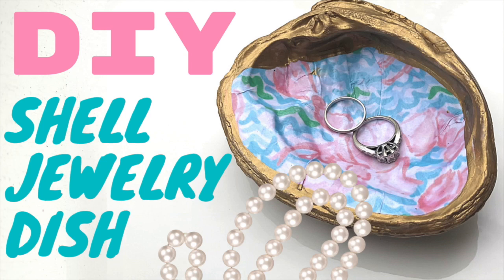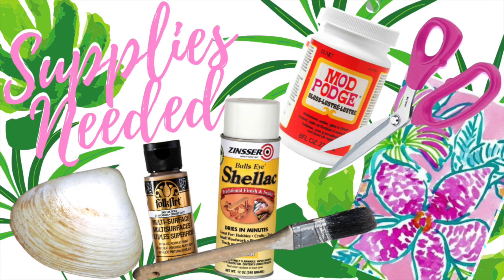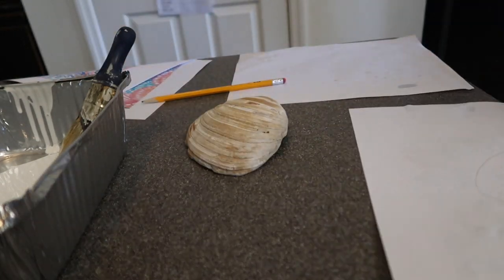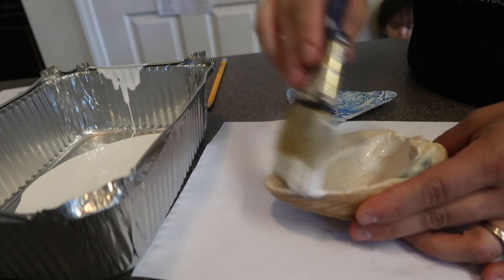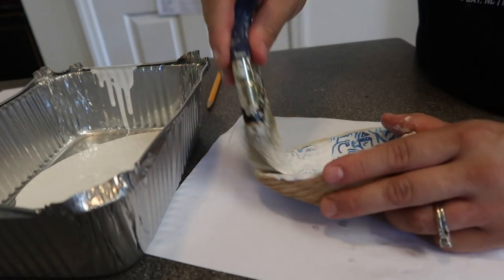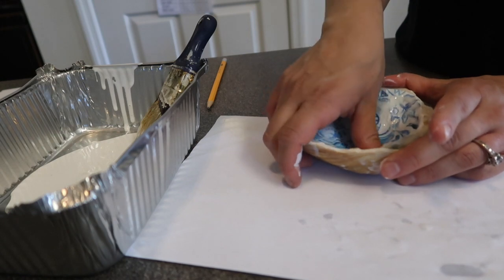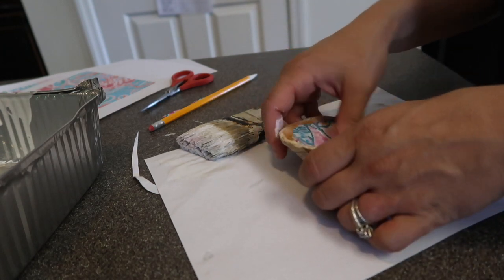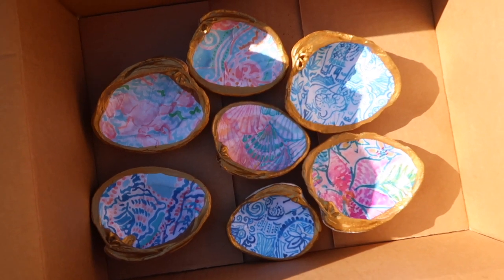DIY SHELL JEWELRY DISH | Decoupage shell | Quarantine craft ideas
In this video I will show you how to make a decoupaged shell jewelry dish/ soap tray/ trinket holder, etc. I used Mod Podge, gold acrylic paint and printed out paper.